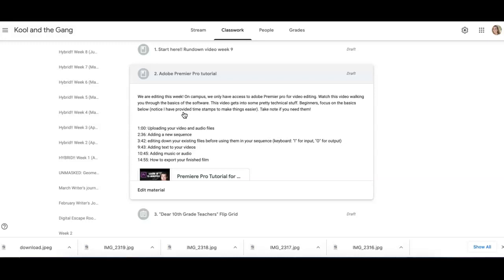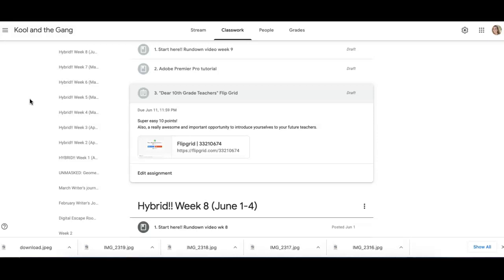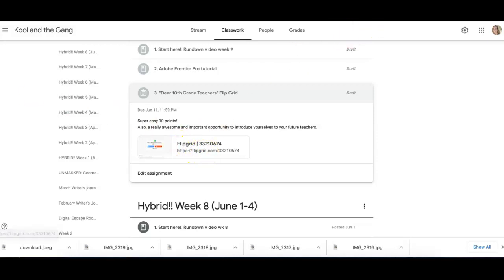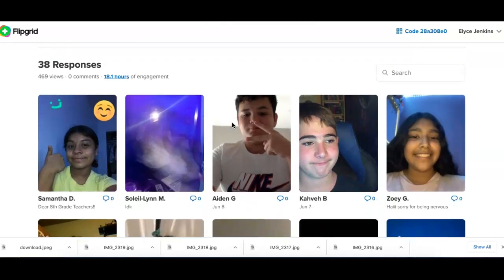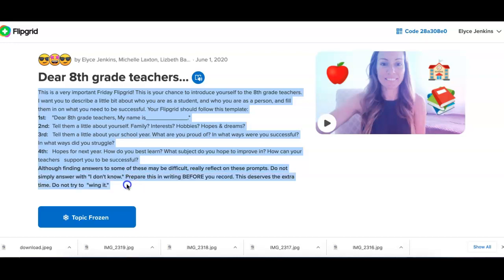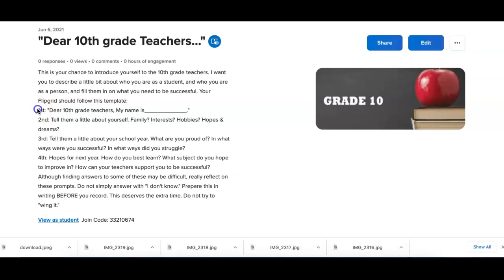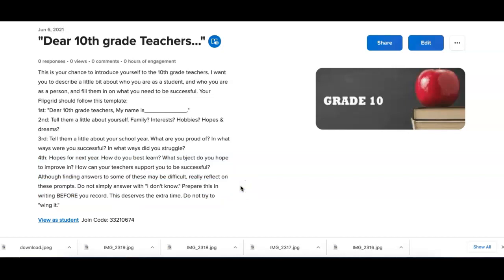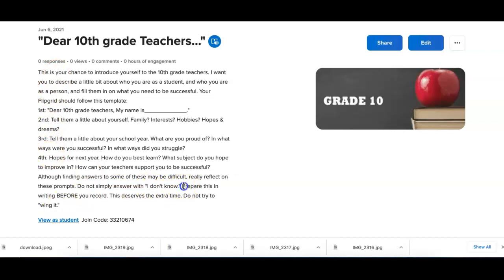EJ Humanities- Rundown week 9